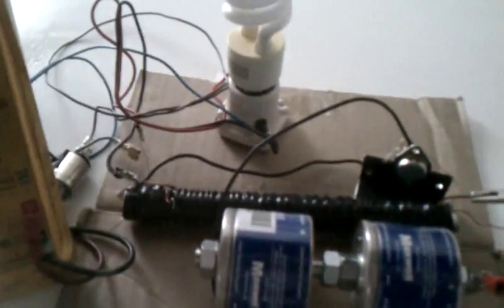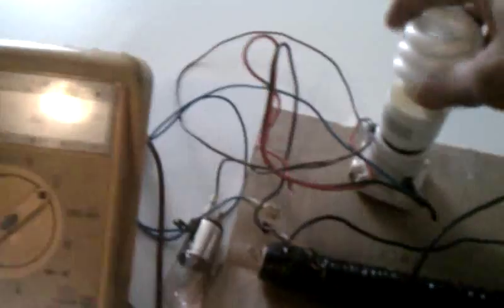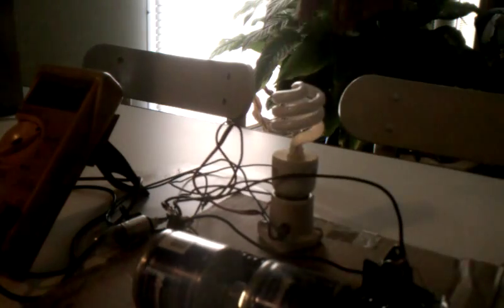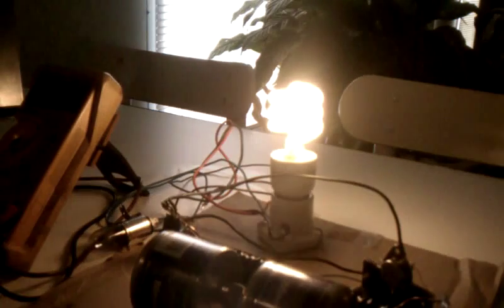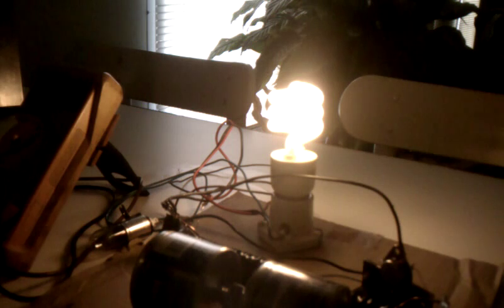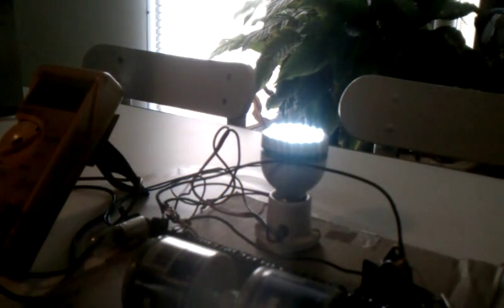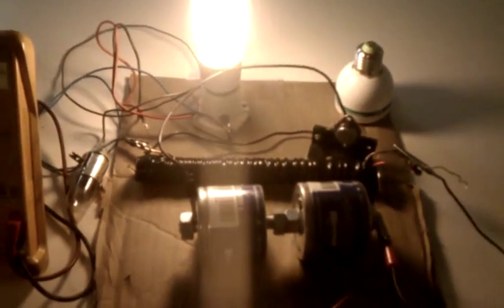real power from lasersaber v3 modified for 5vdc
it will run CFL's unmodified, filament bulbs in anything you put in the socket . It works off just 5 volts and will operate to as low as 1.2 vdc ... On low volts there is a small microwave bulb that i use to start the circuit that low an input . Other wise it self starts when a bulb is screwed in and shuts off power when unscrewed saving battery power or in this case Ultra capacitor Power..This circuit blows transistors with my Variation in winding and the maximum input volts on this one is 6 volts. will run approximately 1 hour on 5 volt caps using cfl  . Longer with just the 110 led bulbs. It will also power 220 volt bulbs as this circuit self adjust with the load.